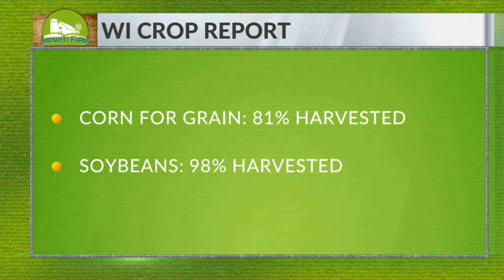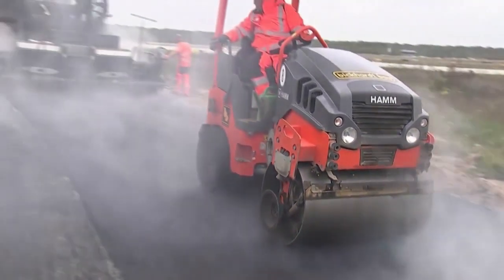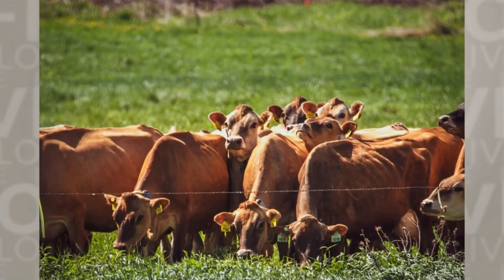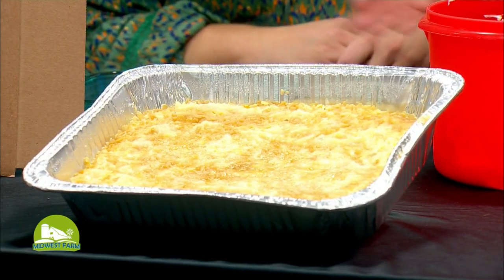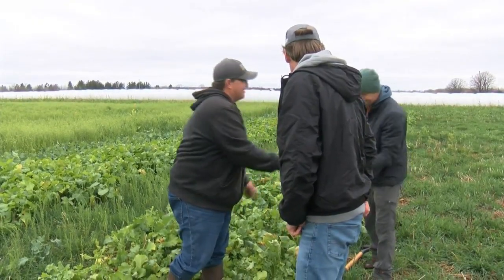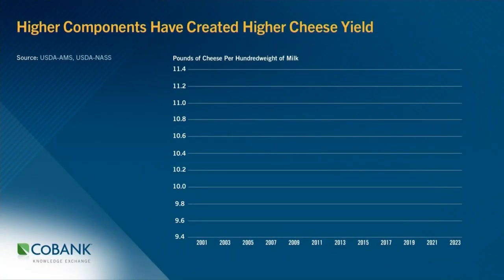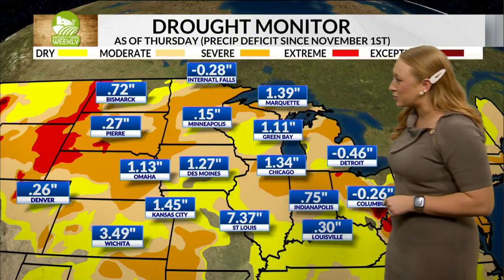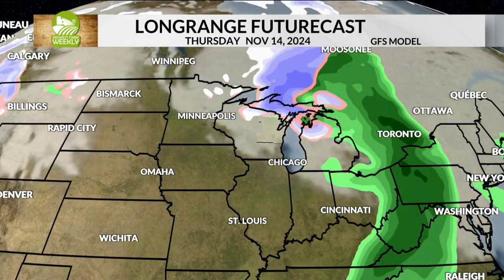Midwest Farm Weekly 11/9/2024